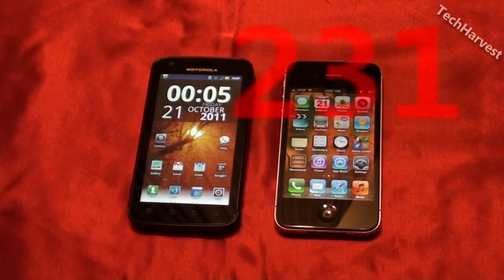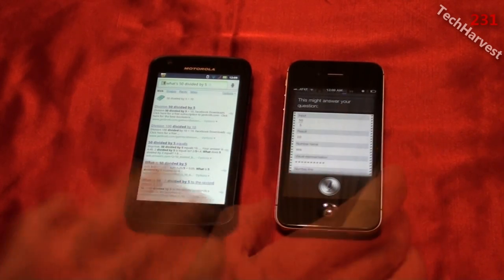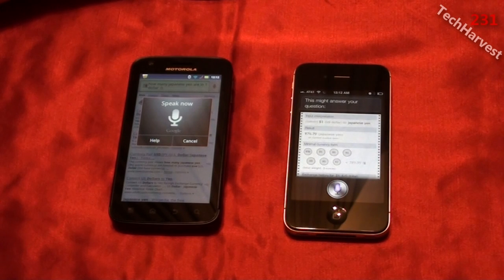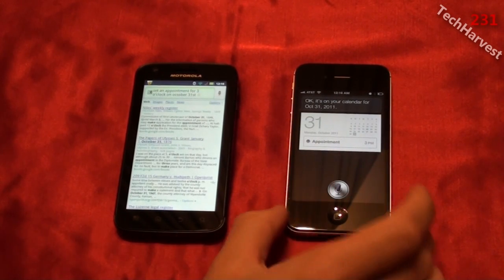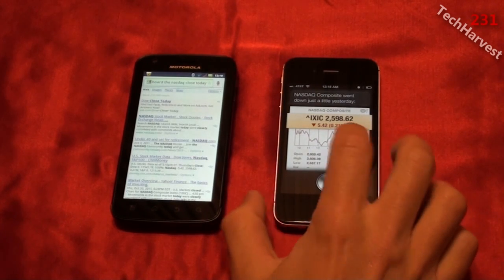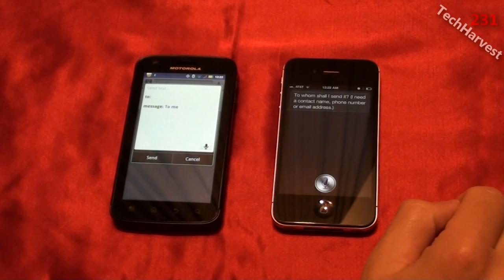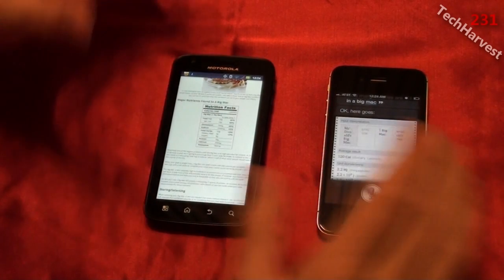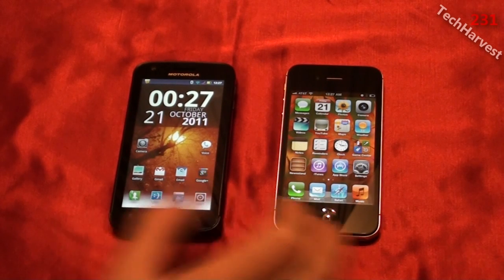Siri vs Android